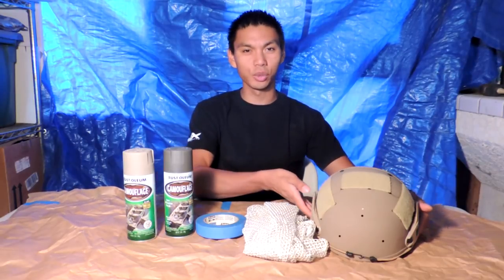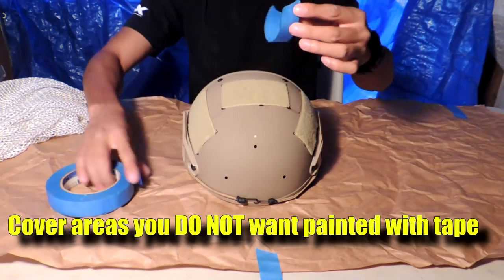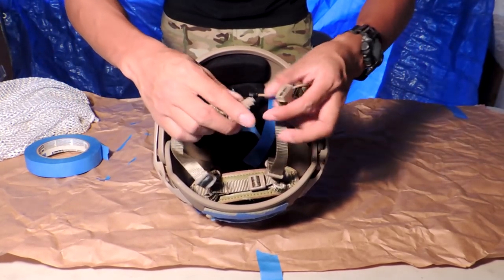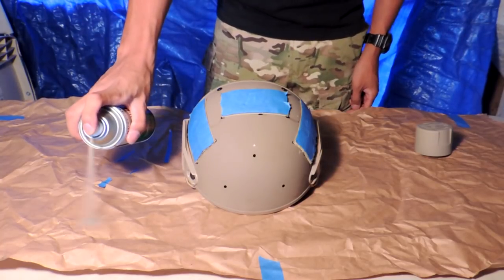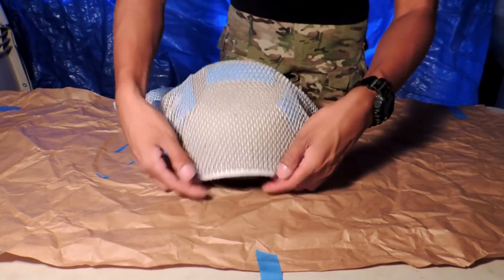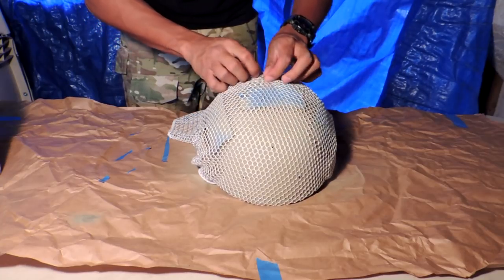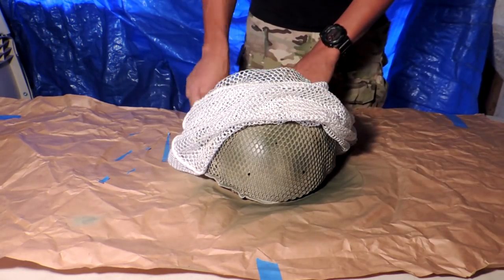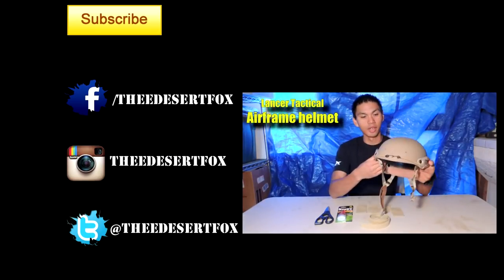Operator Academy: How to paint your airsoft helmet with Jet DesertFox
Operator Academy tutorial on how to spray paint you brand new airsoft helmet.
Materials needed:
Flat tan or green spray paint (Must be 18 years or older to purchase)
Painters tape
Netting or mesh (if you wish do to a scale design)

Day in the Sun by Machinimasound.com